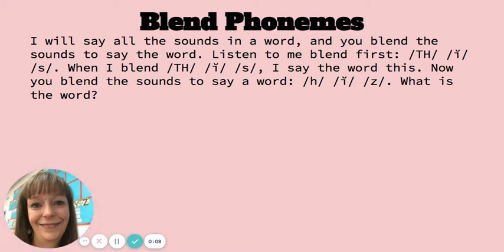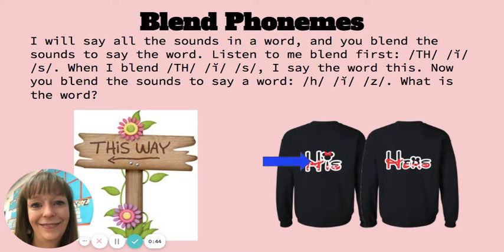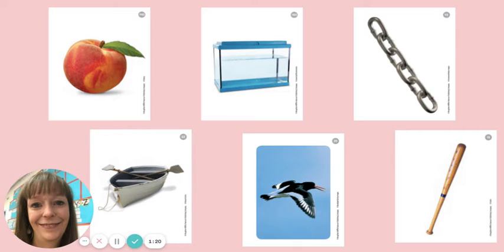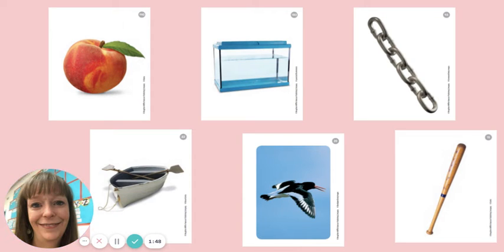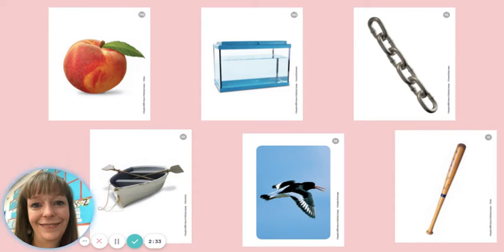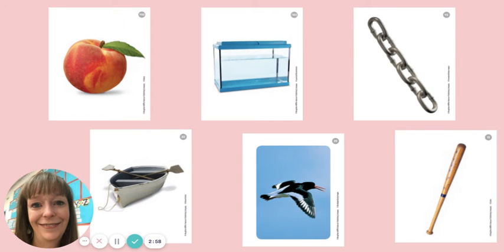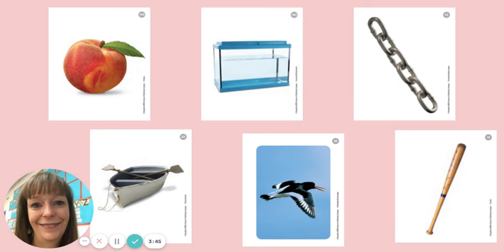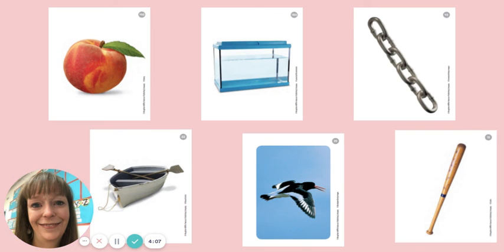4.2 Blend Phonemes Day 2